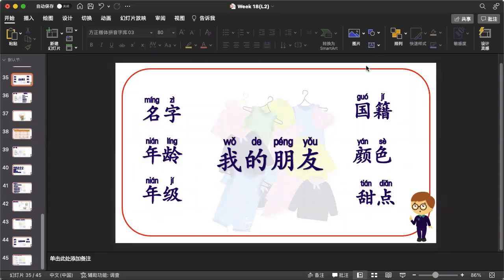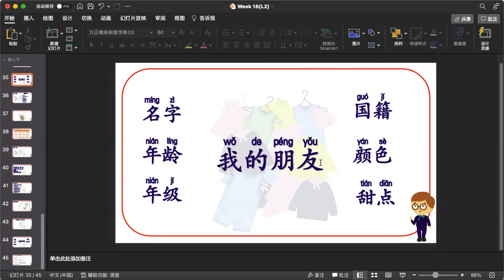winter-3rd round presentation: Guided questions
Mandarin Learning Resources: Readers, STEM videos, and others